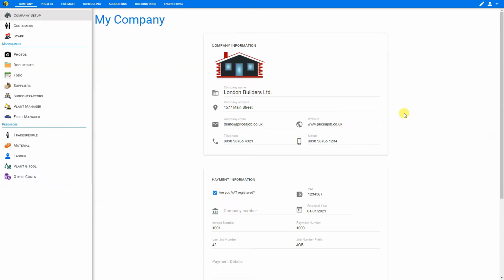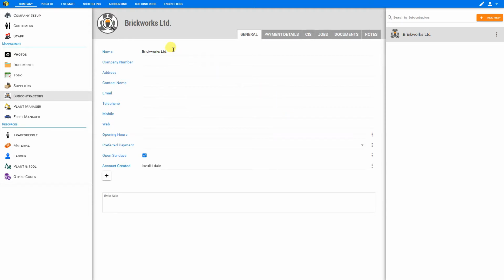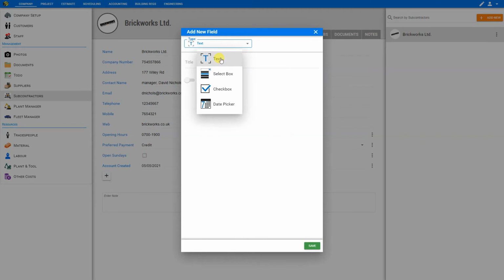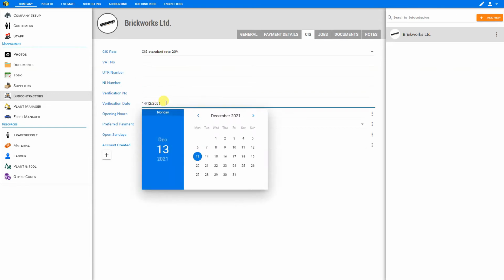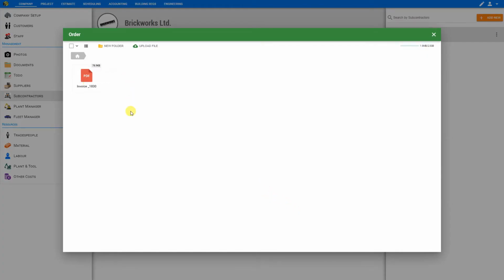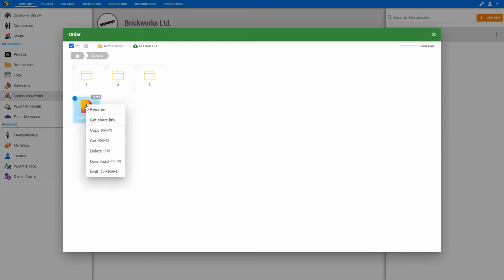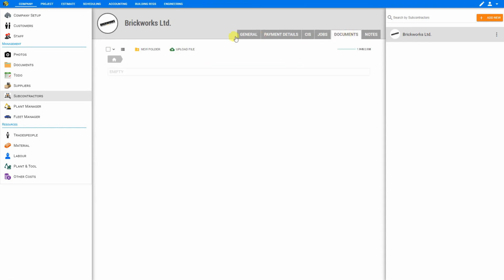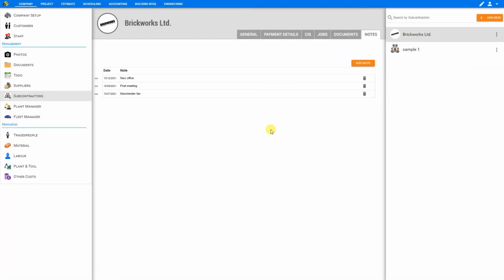Subcontractor Profiles - Price A Job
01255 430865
Easily manage company & project details with Price A Job's Project Management module.

Table of Contents - Project Management - Subcontractors
0:00 Project Management Tools
1:10 Add Subcontractor
1:20 Subcontractor Logo & Profile
2:25 Custom Fields (Test, Select Box, Checkbox, Date Picker, Global)
2:50 Payment Details (Banking Info)
3:05 CIS/Construction Industry Scheme (Withholding Rate, VAT/Value Added Tax, UTR/Unique Taxpayer Reference, NI/National Insurance, Verification #)
3:30 Jobs List & File Manager
6:10 Share & Email Files
6:50 Subcontractor Documents
7:10 Subcontractor Notes
7:40 Managing Multiple Subcontractors
8:00 Cloud Access